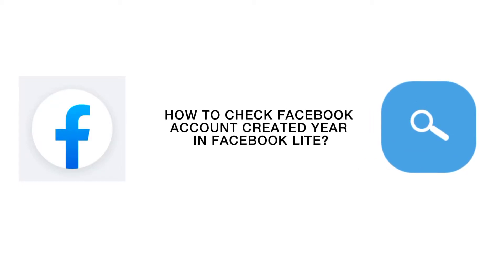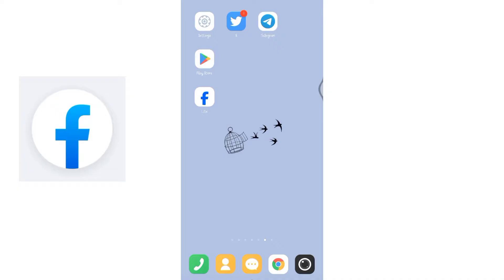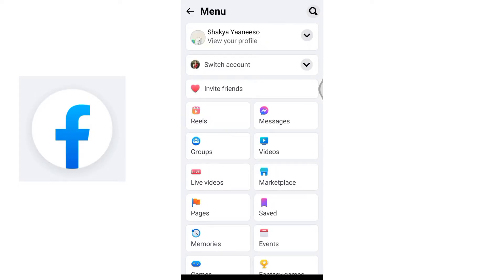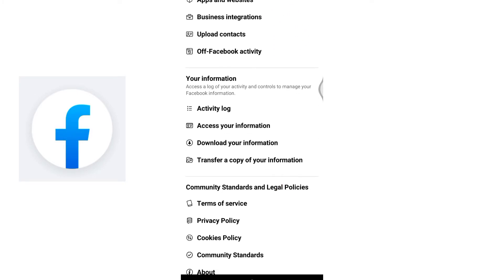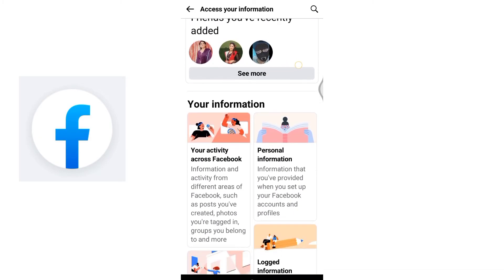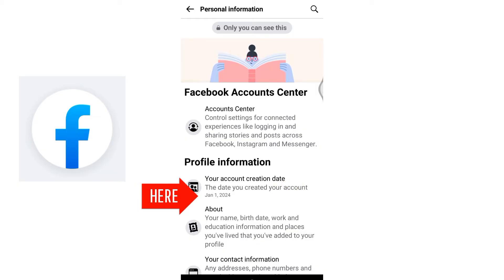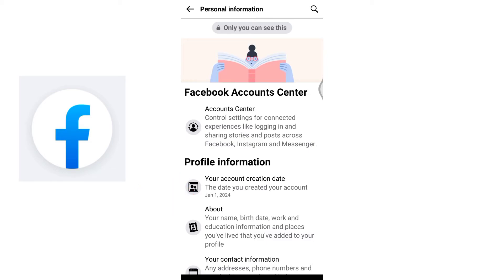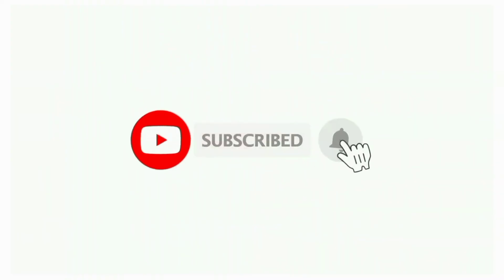How to Check Facebook Account Created Year in Facebook Lite 2024 | Find Registration Year in FB Lite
Confused about how to check facebook account created year in facebook lite? Learn how to check facebook account created year in facebook lite in our latest comprehensive tutorial video. Watch the video till the end to learn the exact steps in greater detail.
Embark on a journey to unveil the origins of your Facebook Lite account with our latest tutorial! In this step-by-step guide, we demystify the process of checking the creation year of your Facebook Lite profile. Whether you're curious about your account's inception or need the information for personal reasons, we've got you covered. Join us as we navigate through the FB Lite settings to help you easily find the registration year of your account. Watch now and discover the historical roots of your Facebook Lite journey!